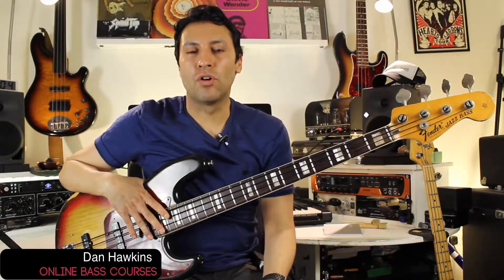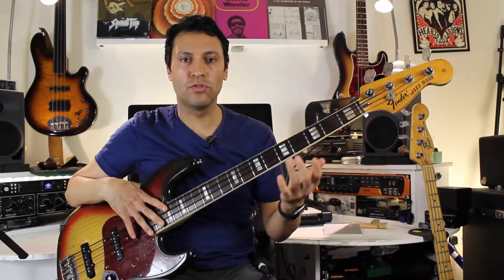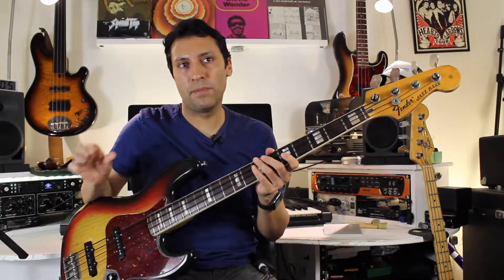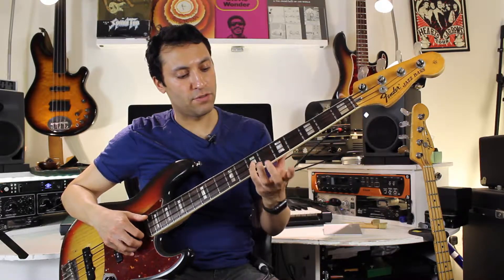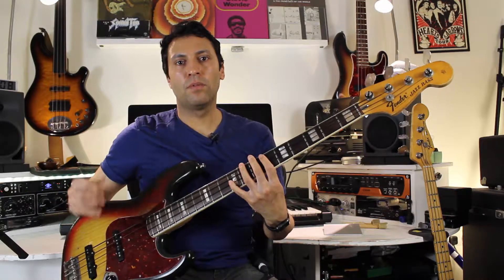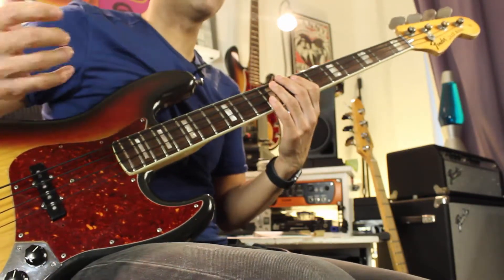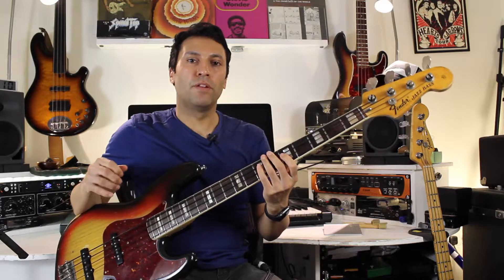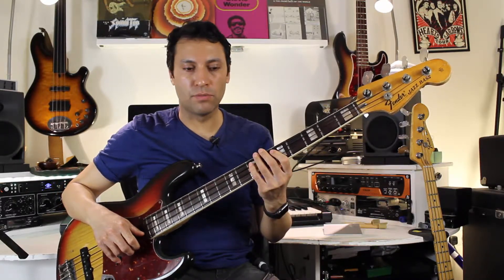Tight FUNK Slap Bass Groove 🙌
Learn this short funk slap bass groove, It uses the E Dorian mode which sounds amazing for FUNK!

My Bass Guitar Tuition Books

Bass Gear (I like and use)
🏪 My US Amazon Store
🏪 My UK Amazon Store

🙏🙏🙏🙏 Support my Bass Guitar lessons 🙏🙏🙏🙏

2.
3. Super Thanks - there's a button below each YouTube video.
4. Buy my books and courses (you'll also learn loads!)

𝄢 Dan 🙏